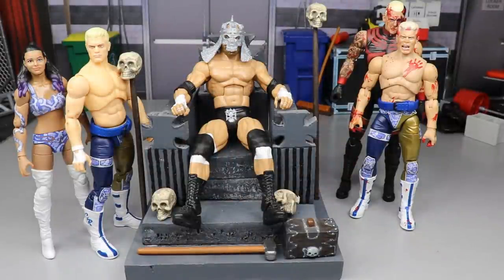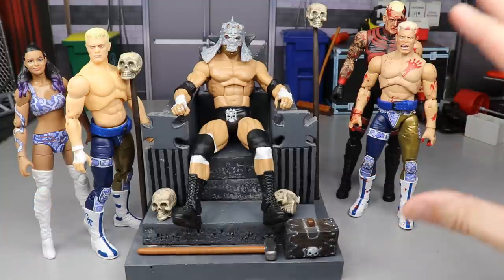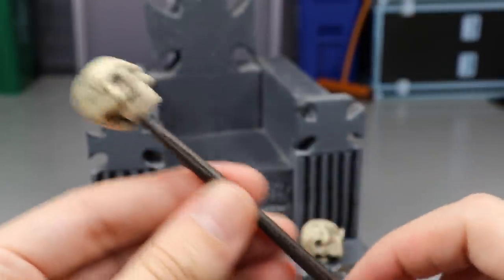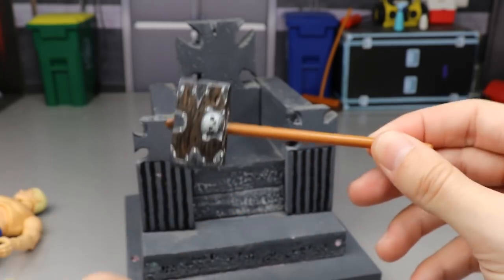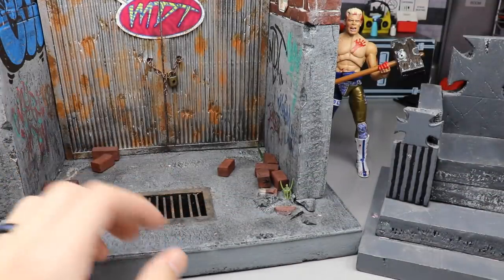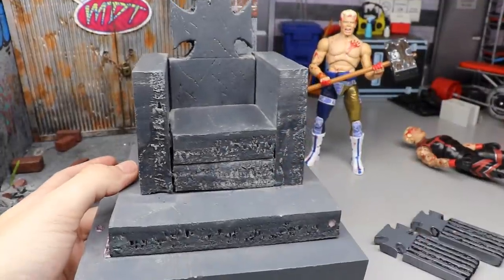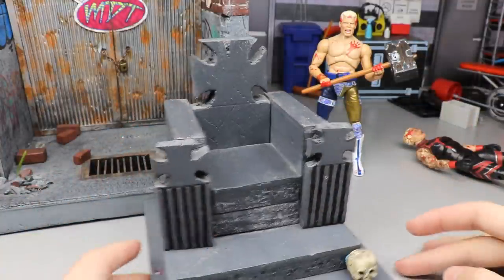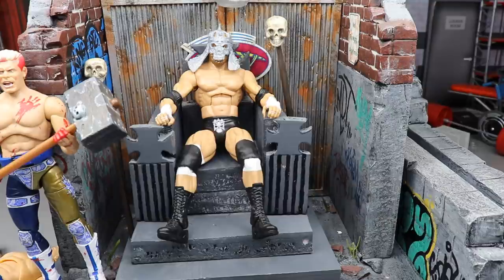CUSTOM WWE ELITE TRIPLE H THRONE PLAYSET! KING OF KINGS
Custom wwe figure stage triple h throne triple h wrestlemania entrance throne wwe elite throne custom wwe throne for triple h cody unrivaled collection throne breaker aew double or nothing dustin rhodes wwe elites triple h